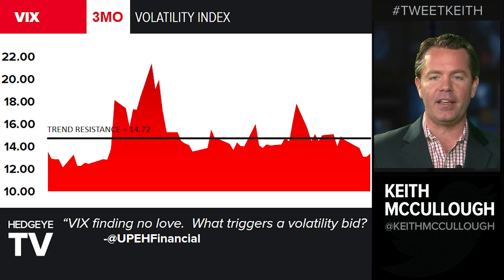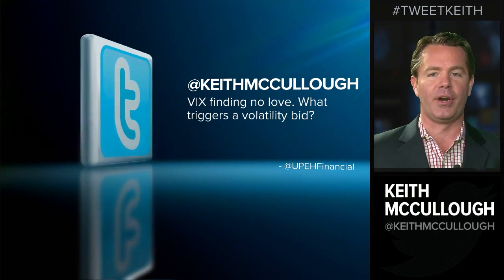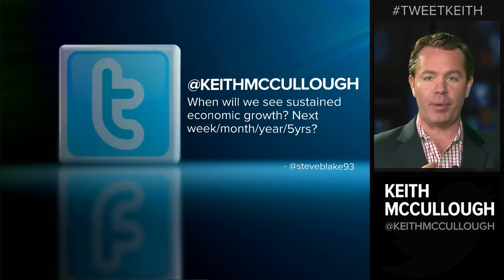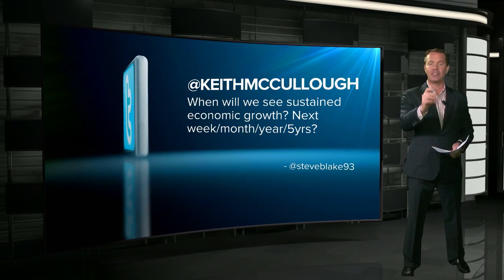TweetKeith: You Asked, I Answered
Hedgeye CEO Keith McCullough answers the top three questions from his Twitter followers including whether investors should be worried about a brewing market bubble.